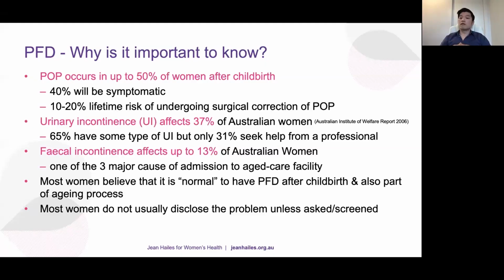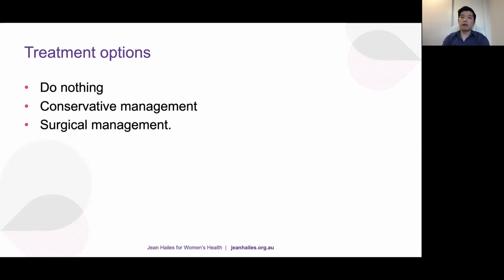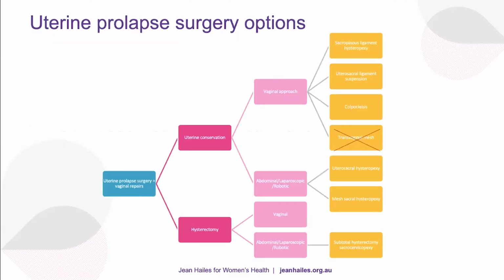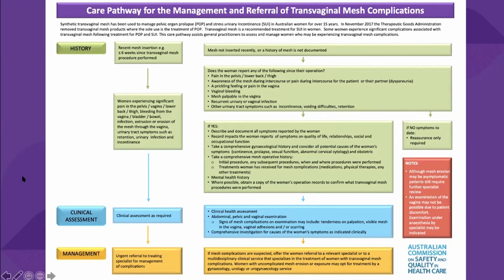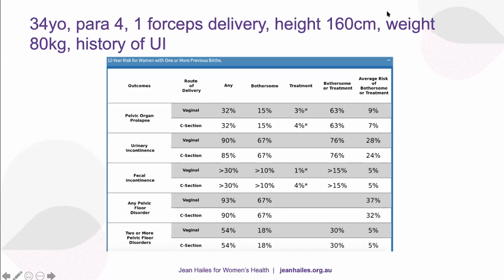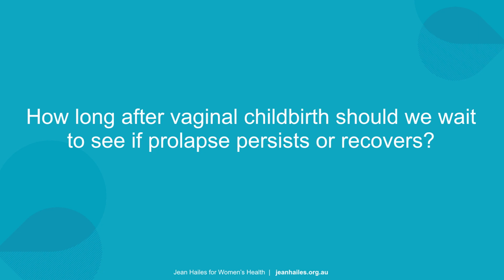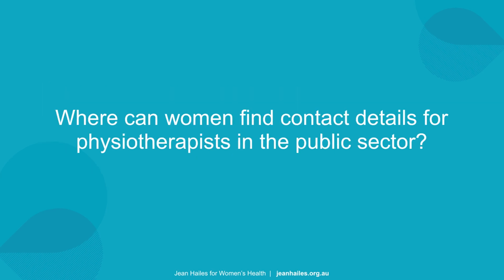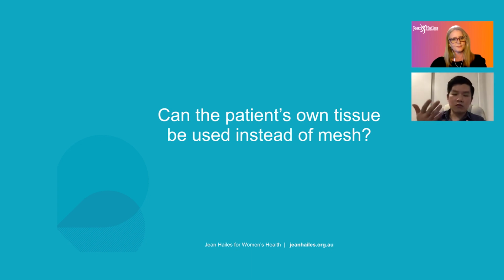Ask an Expert: Pelvic organ prolapse (POP) management pathways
This event was part of a Jean Hailes online educational events series, held to provide opportunities for health professionals to discuss clinical questions with Jean Hailes women's health specialists.

In this ‘Ask an Expert’, gynaecologist, urogynaecologist and female pelvic floor reconstruction surgeon Dr Chin Yong discussed pelvic organ prolapse and management pathways, and finished with a brief update on pelvic mesh.

Jean Hailes for Women’s Health is a national not-for-profit organisation dedicated to improving the knowledge of women’s health throughout the various stages of their lives, and to provide a trusted world-class health service for women.

We believe in physical and emotional health and wellbeing in all its dimensions for all women in Australia throughout their lives.

Jean Hailes Instagram - @JeanHailes
Jean Hailes Twitter - @JeanHailes

Jean Hailes is supported by funding from the Australian Government.